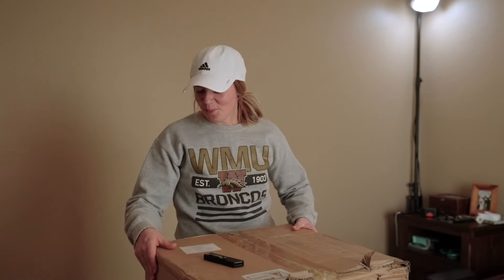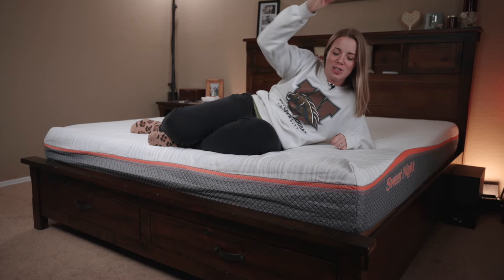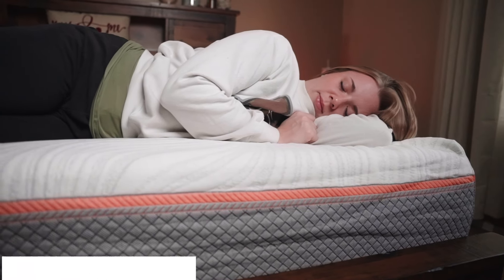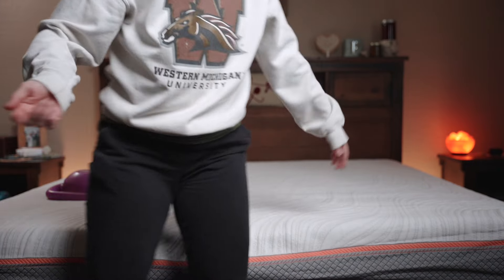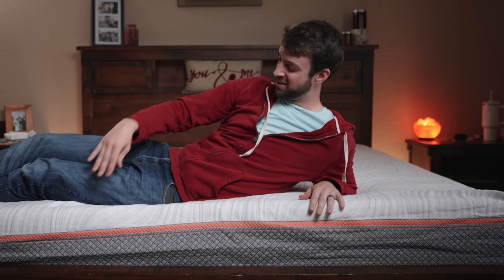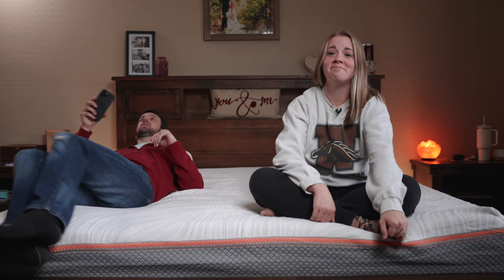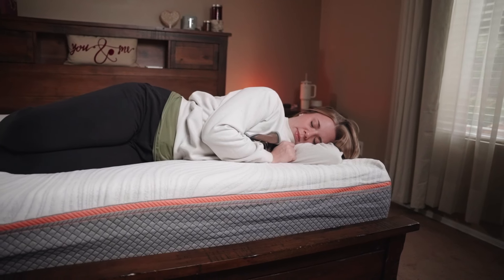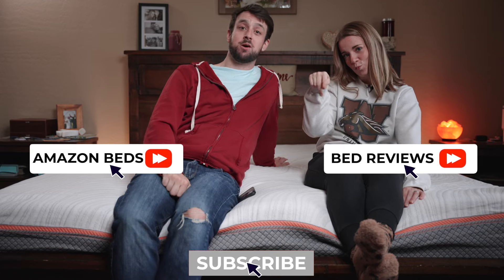Finally a GREAT, Affordable Bed, With No Fiberglass! - Sweetnight Dreamy Hybrid Review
✅ Sweetnight Dreamy Hybrid On Amazon

This is our review of an Sweetnight Dreamy Hybrid Mattress. This is one of the few budget friendly beds without any fiberglass.  I believe this bed felt more like a memory foam bed.

OUR AMAZON STORE ↓↓↓↓